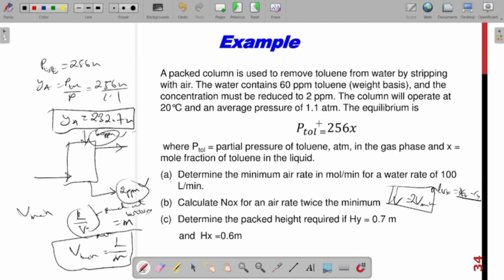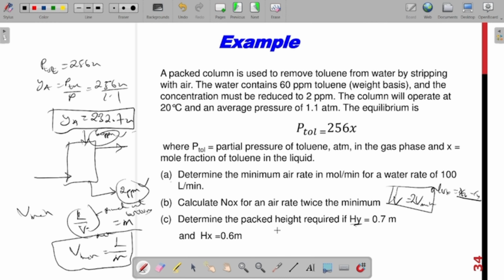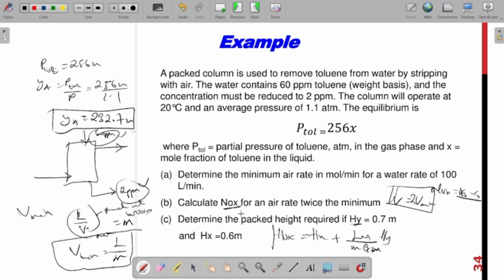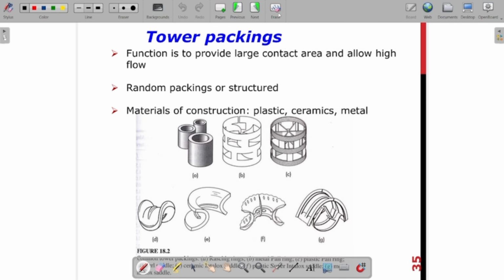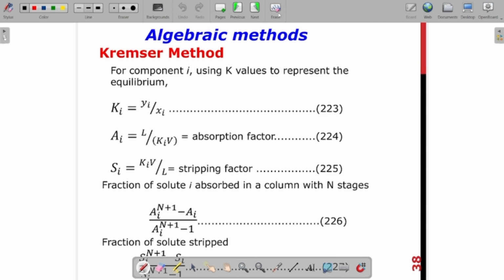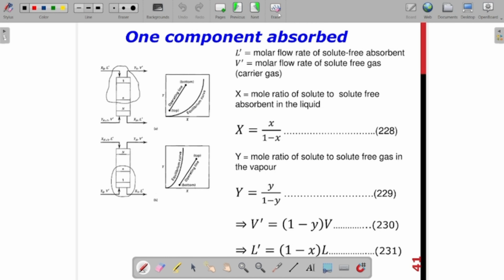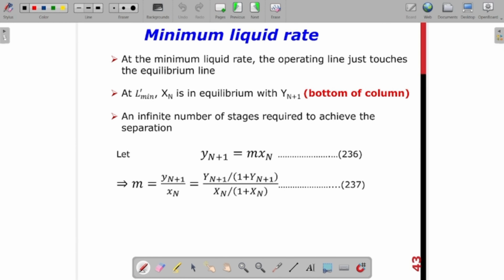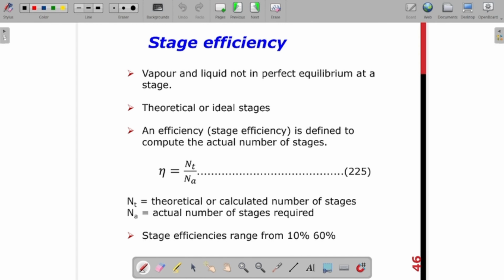Exam Prep on Gas Absorption in Packed Columns | NTU, HTU, Column Height | MTP Part 2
This lesson explains gas absorption and stripping in mass transfer operations with a step-by-step worked packed-column design example.